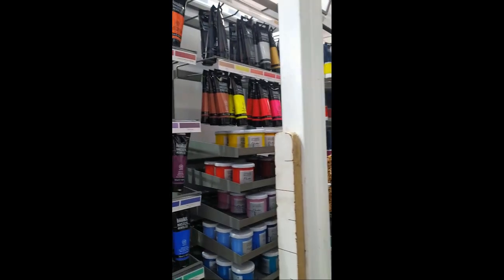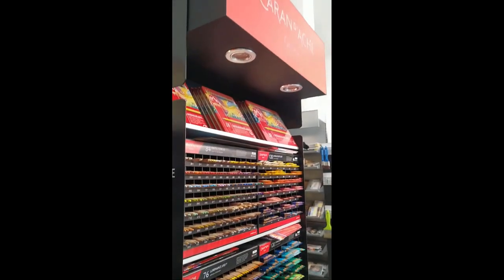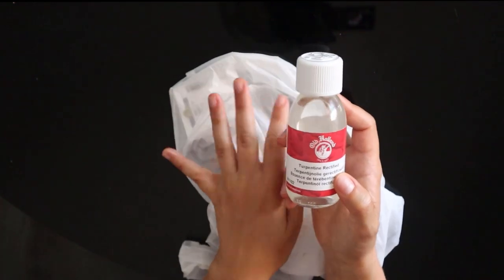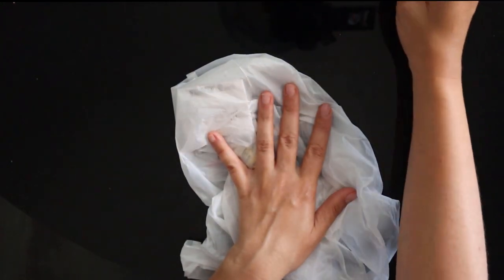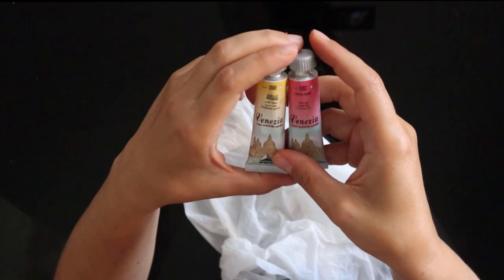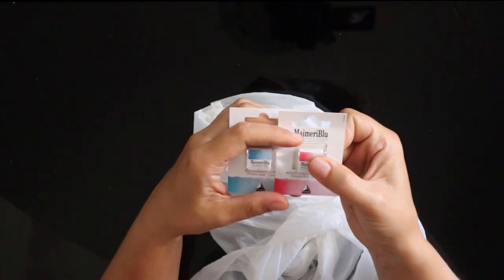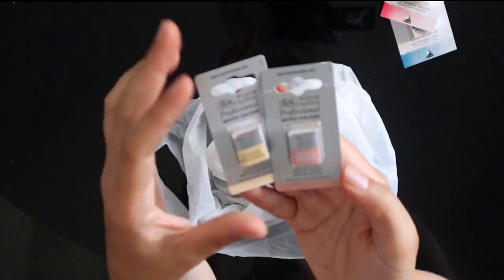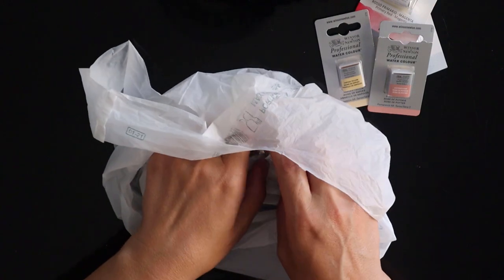Art Haul and Swatching - back to an Art supplies Store after ages...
Hey this is my first of probably many art hauls, :DD
 I went to a store in the center of Rome and bought a couple of things I am really excited about.
I will show them to you and swatch them all ,  this will be a longer and relaxing video, so maybe grab a cup of tea and join me.

Romy